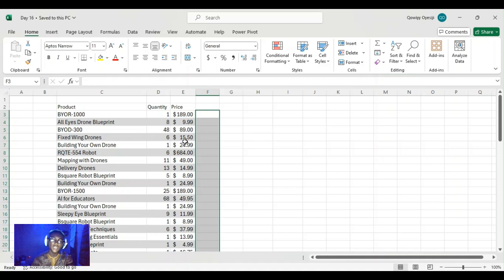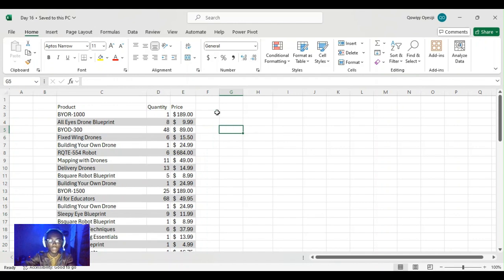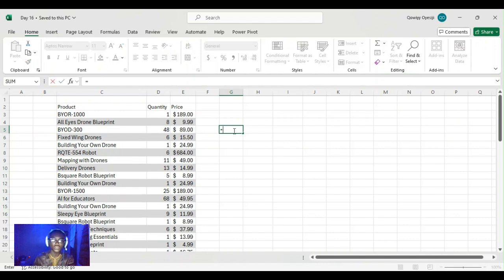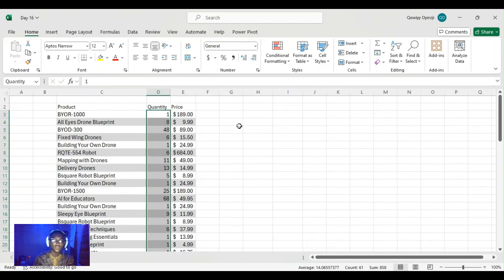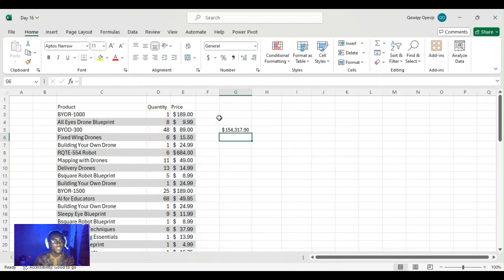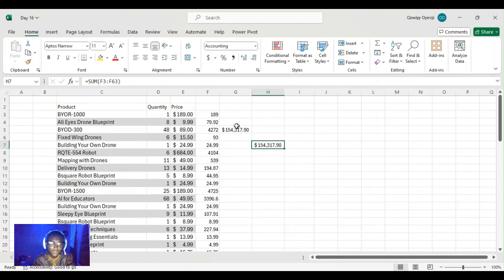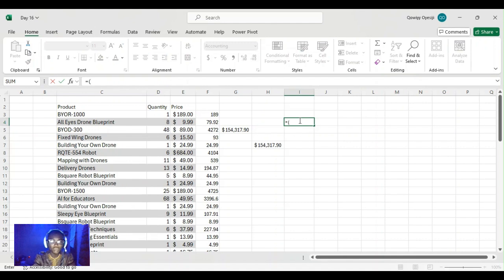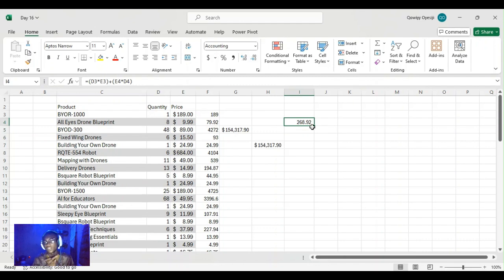Day 16 of 50 excelworkhour (SUMPRODUCT)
Day 16: SUMPRODUCT Function 🔄

In today's session of the ExcelWorkHour challenge, we're unlocking the magic of the SUMPRODUCT function. This versatile tool is a game-changer when you need to perform calculations across multiple arrays and sum the results in one go.

Picture this: you're an auditor trying to calculate the weighted average cost across different products. Instead of tedious manual work, SUMPRODUCT lets you multiply corresponding values and sum them up instantly. It's like having a personal assistant for your data, ensuring accuracy and saving you valuable time. Let’s dive in and see how SUMPRODUCT can simplify complex tasks!